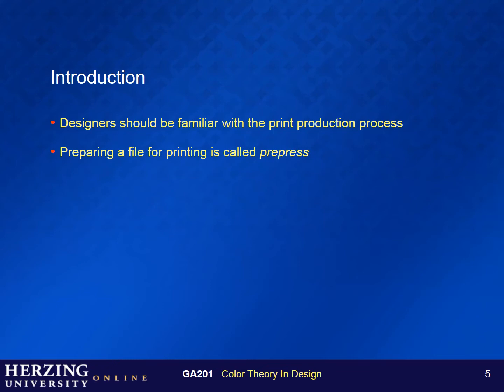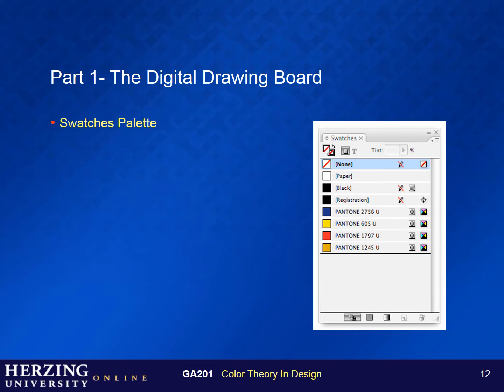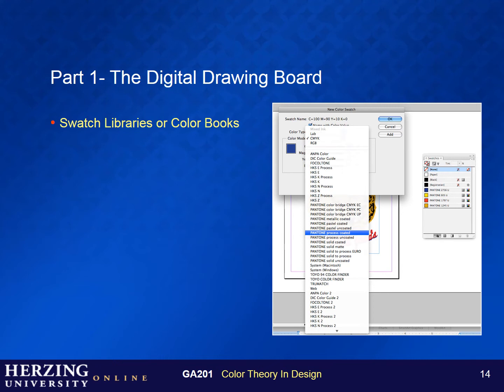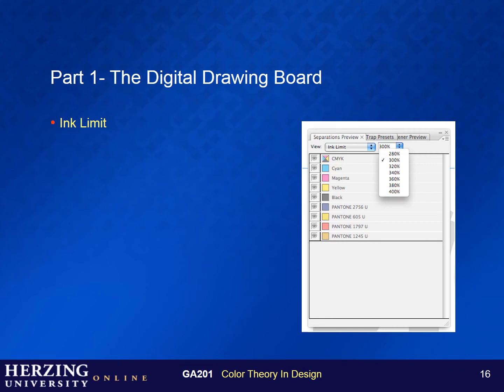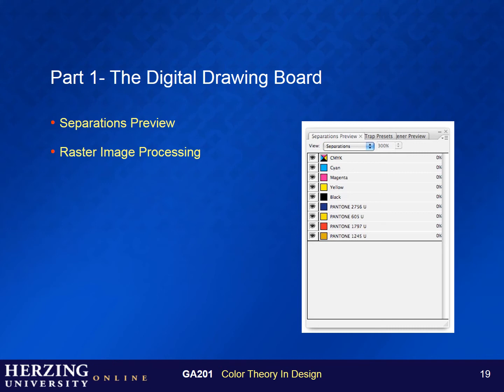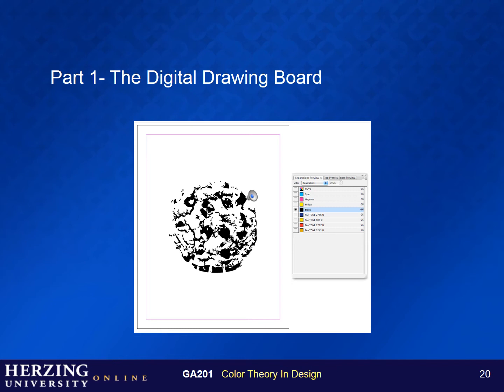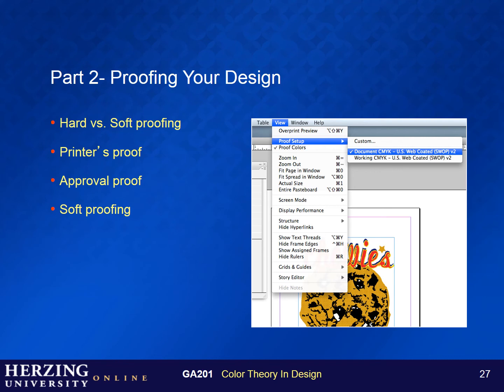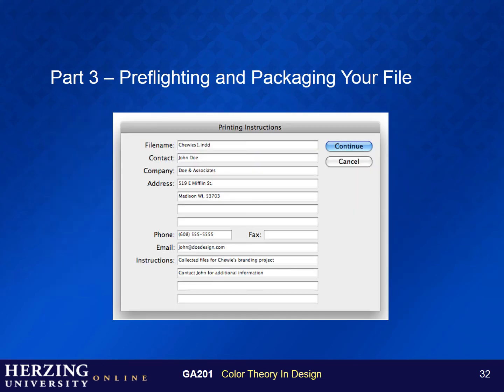GA201 Slides Week 7